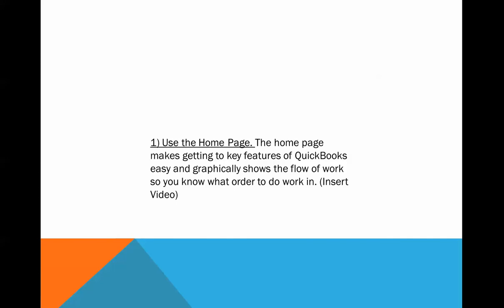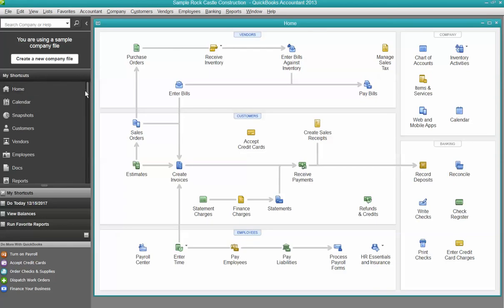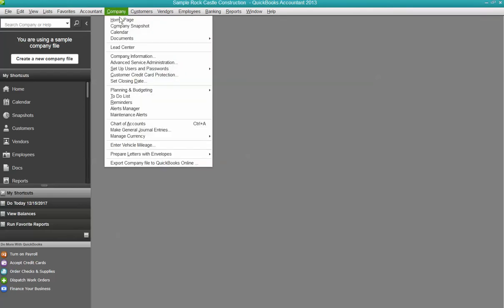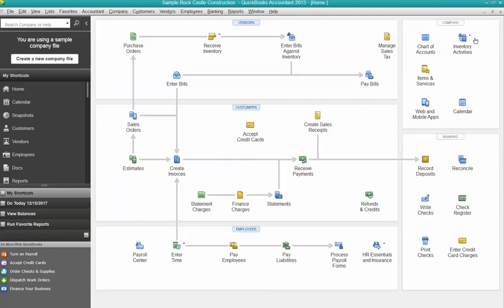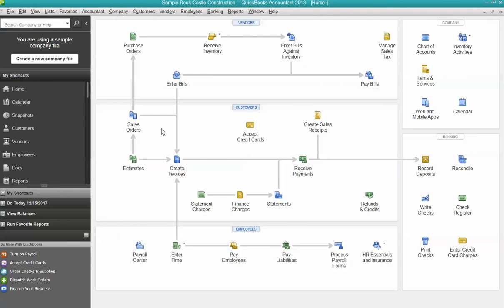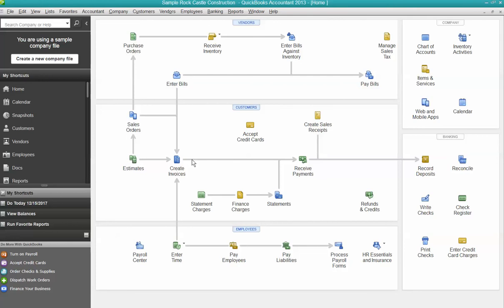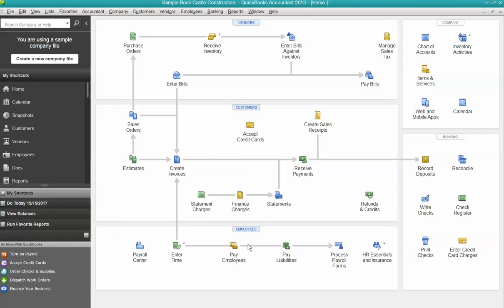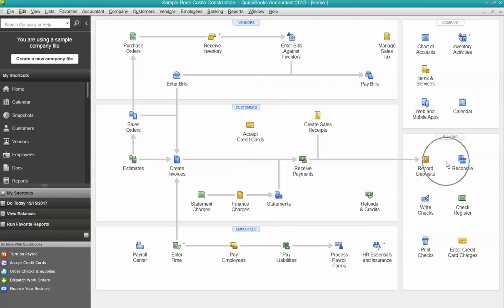#1- Use the home page